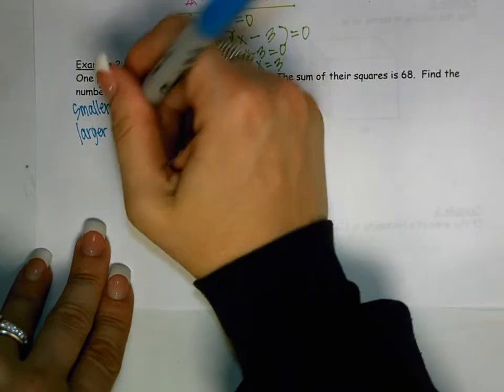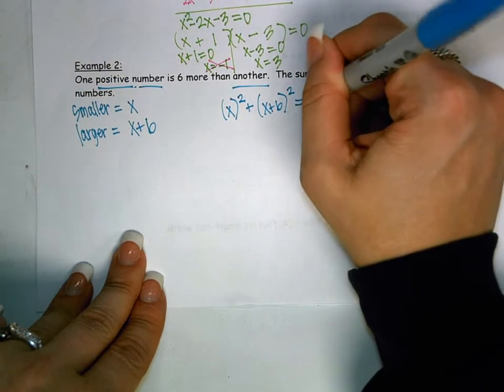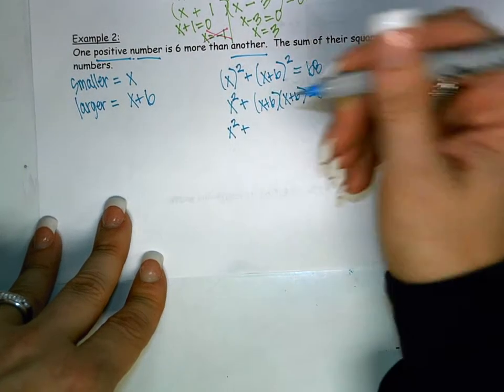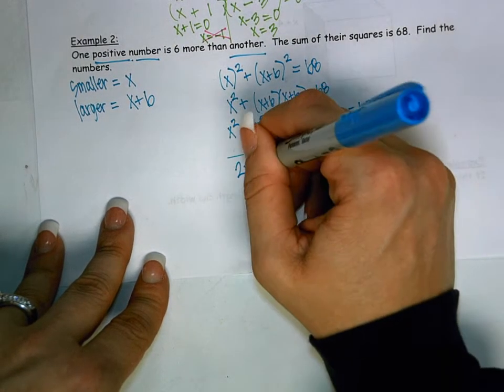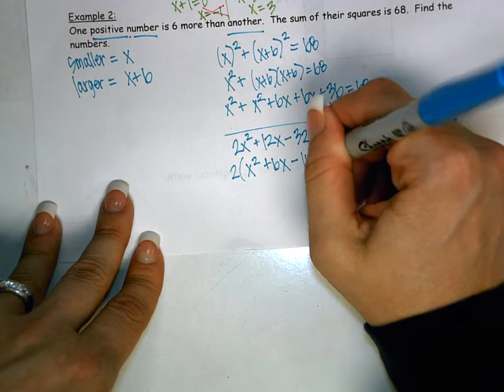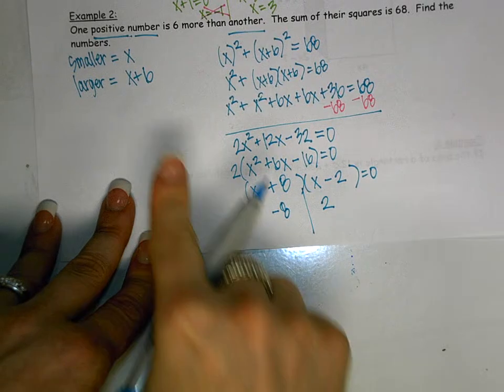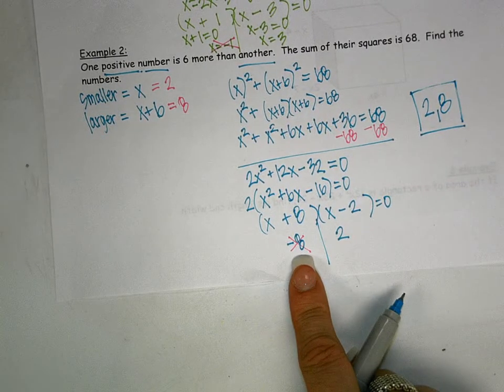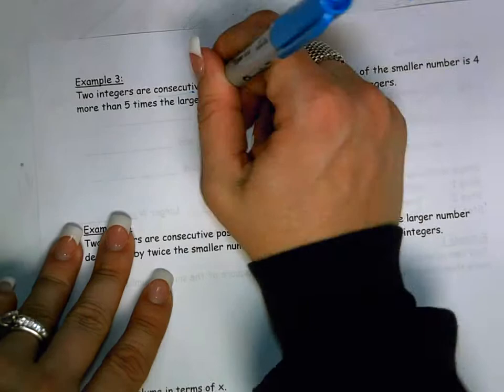Unit 4 2B Notes 001